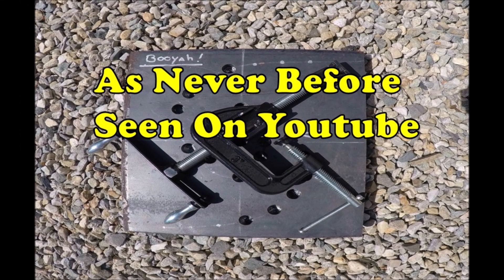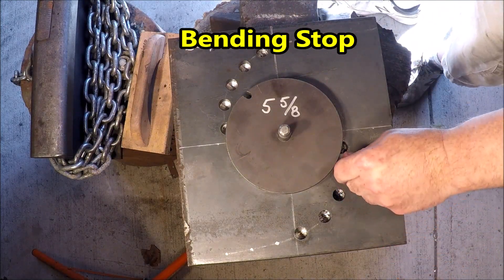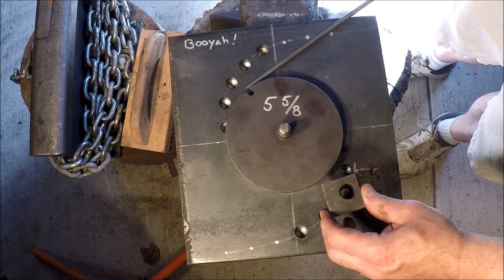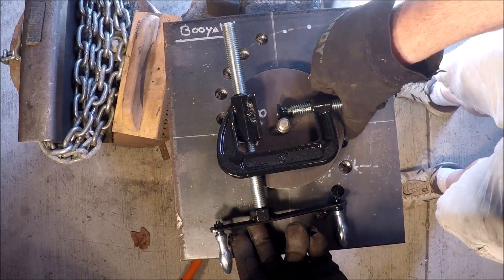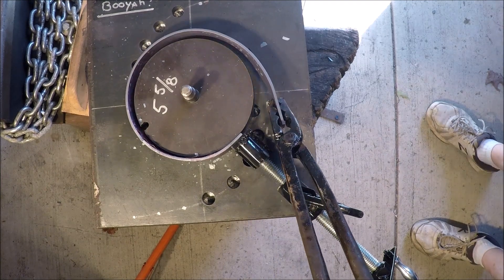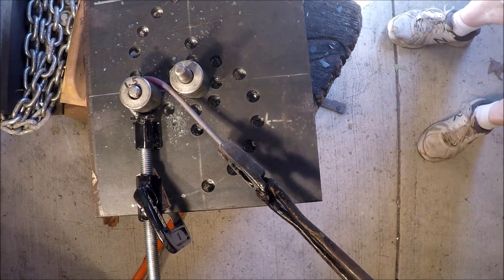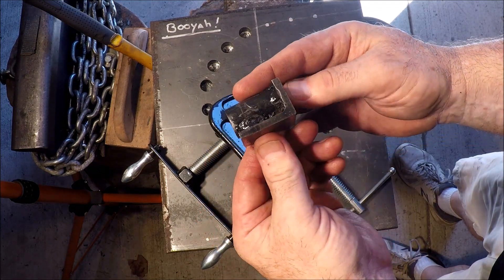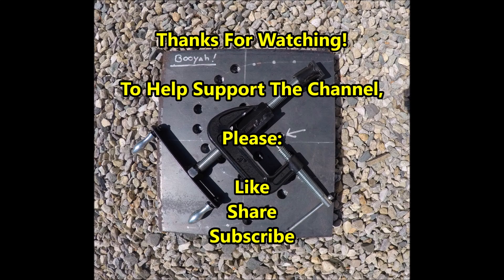New Tool Invention for Steel Bending In The Forge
Short video on a new homemade tool I created to help with steel bending in the forge.   All references to patents and getting rich are obviously made in good humor;  enjoy!

Everlast 200 Stick Tig Welder
Century FC 90 Flux Core Welder
Evolution 7-1/4 Multi-Material Circular Saw
Evolution 7-1/4 Heavy Duty Circular Saw for Mild Steel